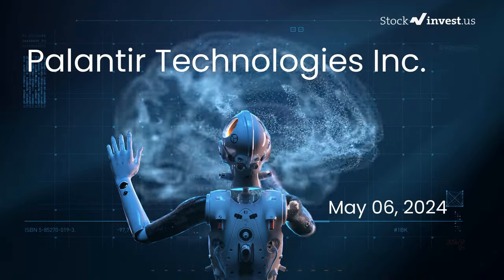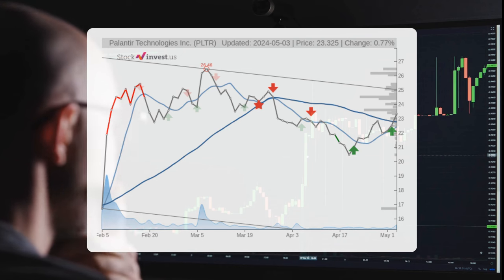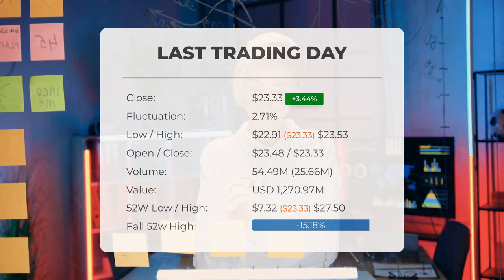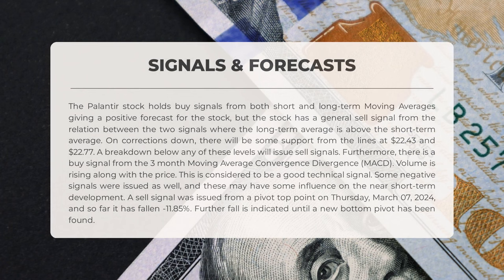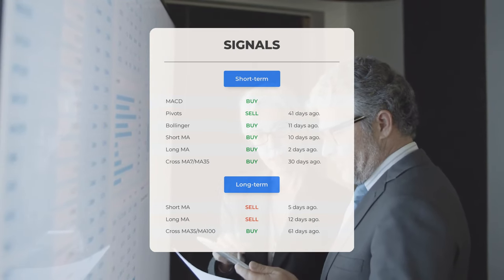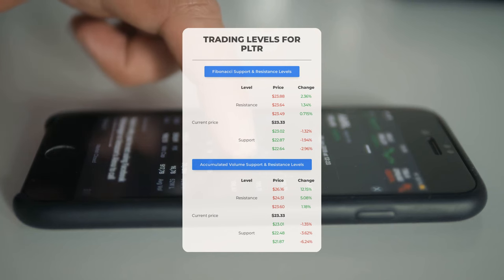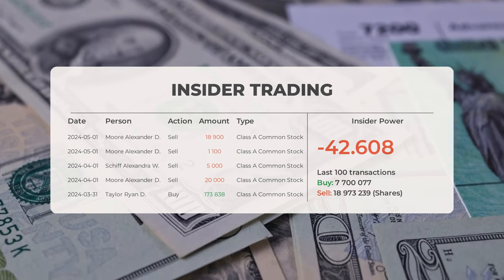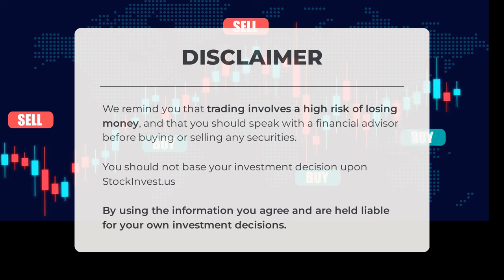Predicted Opening Price for PLTR Stock of Monday, May 6, 2024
Palantir Stock Prediction and Forecast [PLTR]

Palantir price prediction was made for Monday, May 06, 2024

We go over the PLTR Inc. stock and give our stock price prediction (PLTR). Our PLTR stock price analysis and stock price forecast on PLTR for Monday, May 06, 2024

Palantir Stock Analysis - PLTR Stock Price Prediction for Monday, May 06, 2024

PLTR STOCK: THIS IS A PLTR STOCK PRICE PREDICTION, PLTR STOCK PRICE ANALYSIS, AND A PLTR STOCK PRICE FORECAST VIDEO.